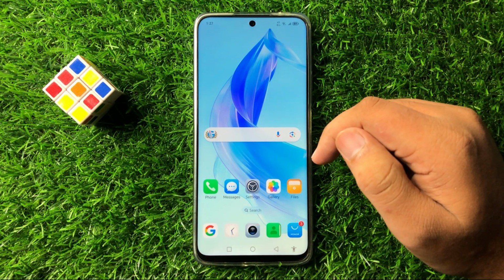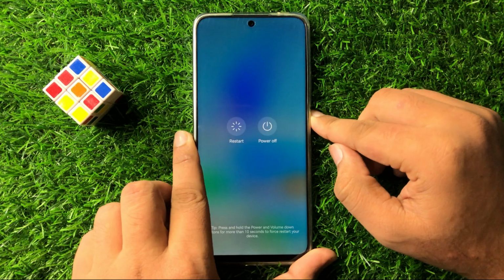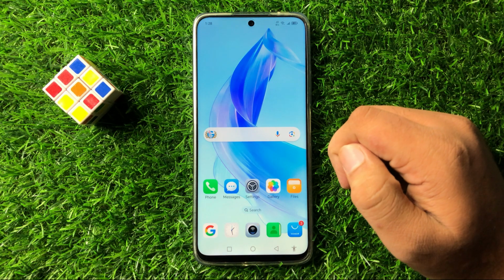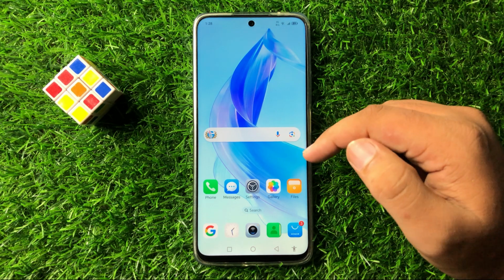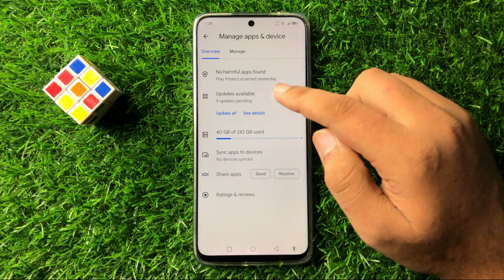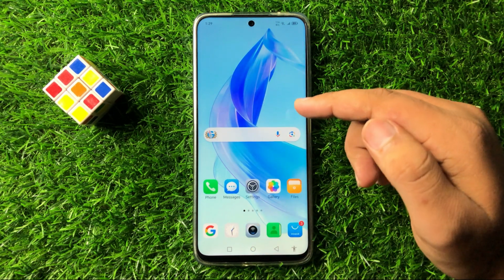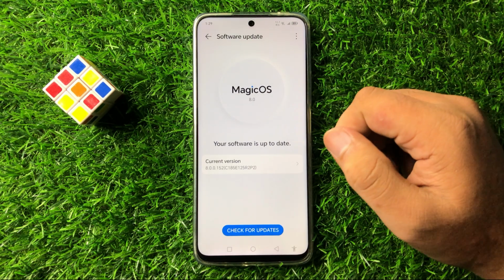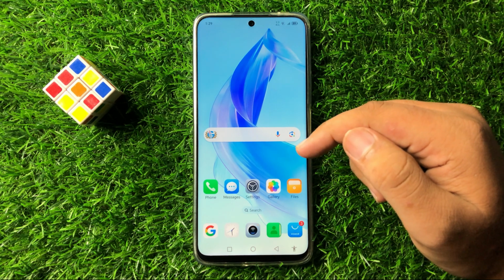How to Fix If Apps Crashing on Honor MagicOS 8